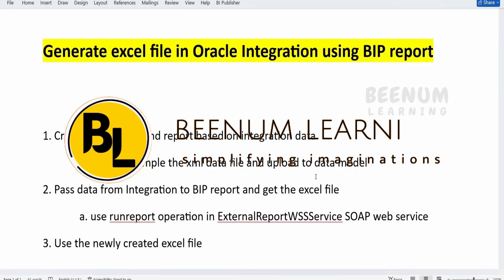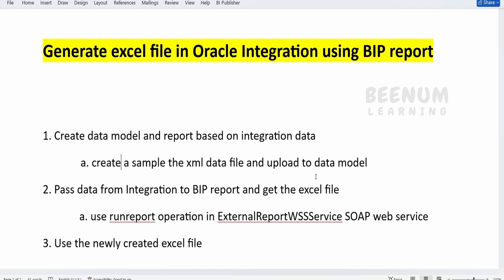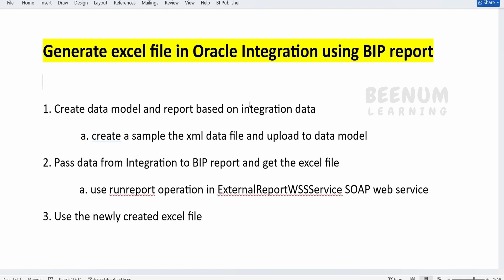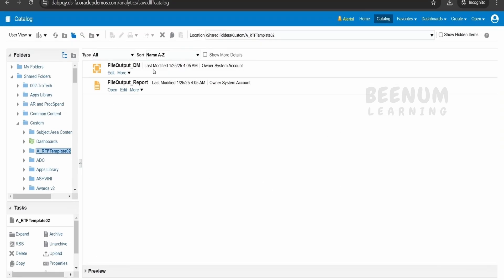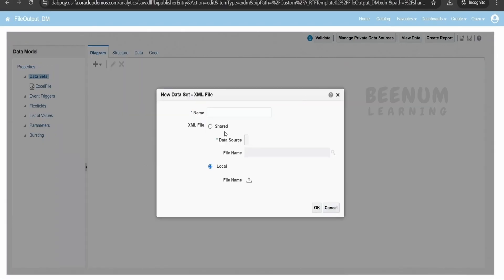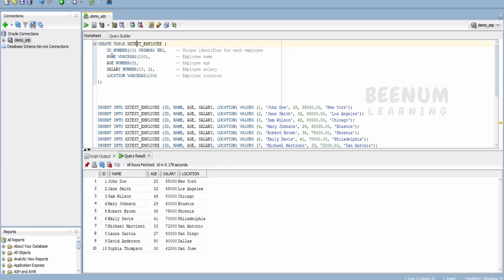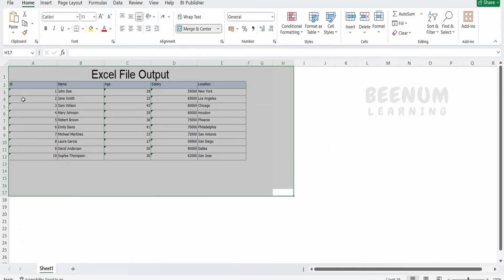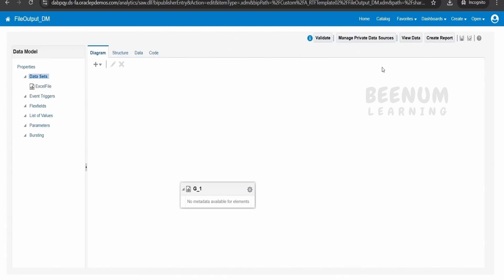Generate excel file in Oracle Integration 3 using BIP report, create .xlsx file in OIC 3 using BIP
With this video we will learn How to Generate excel file in Oracle Integration 3 using BIP report, create .xlsx file in OIC 3 using BIP report, create .xlsx excel file in integration without using any library or OCI function

00:01  Introduction and overview of class
02:10  Create a Data model with XML file data set and BIP report
06:35  Build Integration to generate .xlsx excel file using BIP report

13:22  Please donate and support us